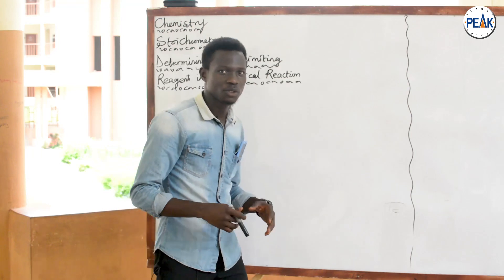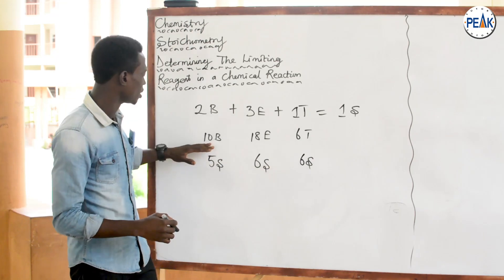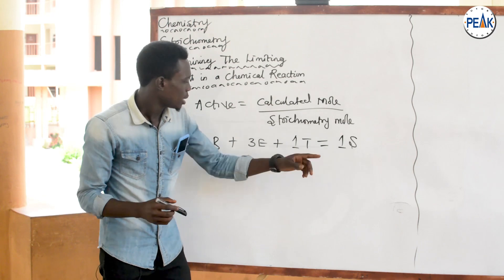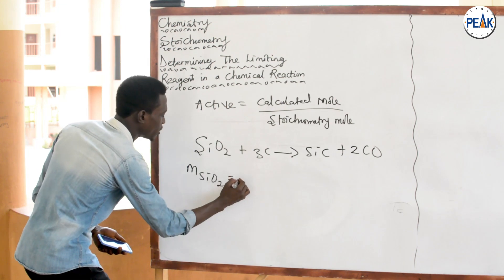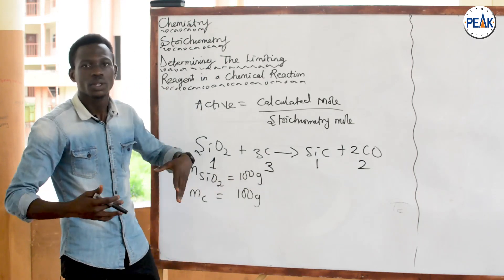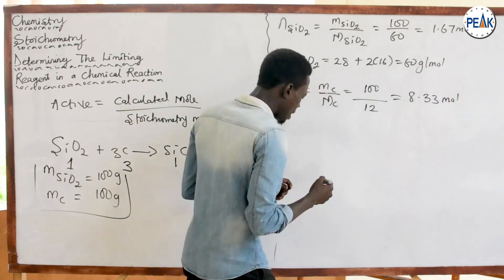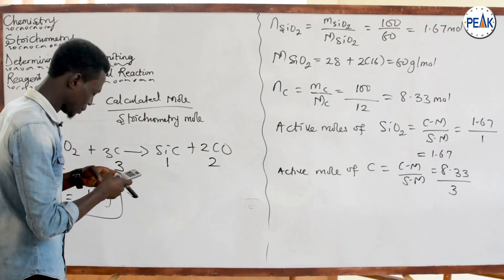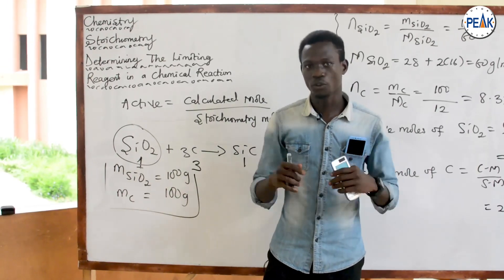Determining Limiting Reagent in a Chemical Reaction.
The video carefully explains how to determine the compound that is completely use up first(Limiting reagent) in a chemical equation.